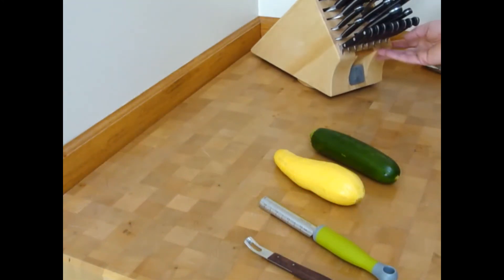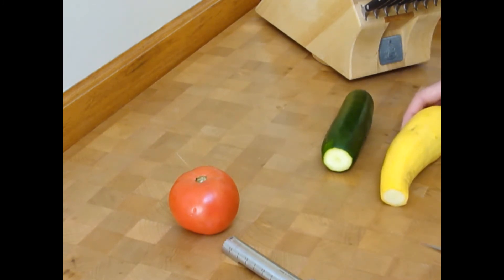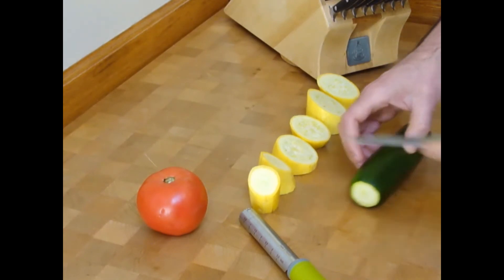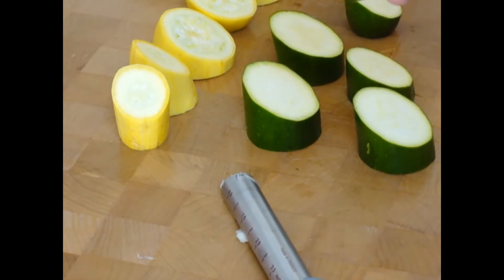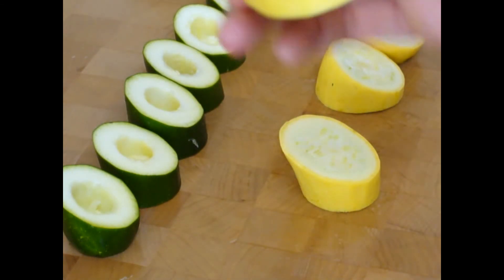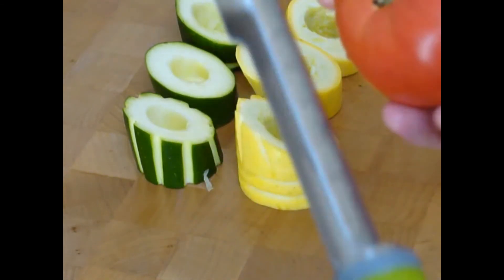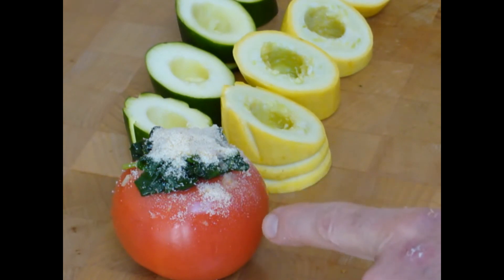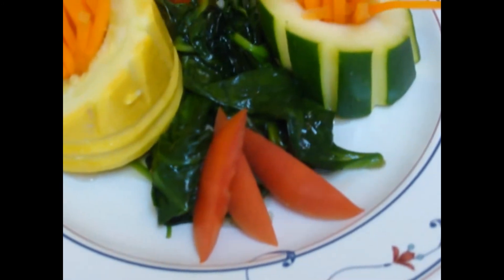french vegetable recipes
Chefs show you simple and easy French style vegetable recipes. ChefDepot.com